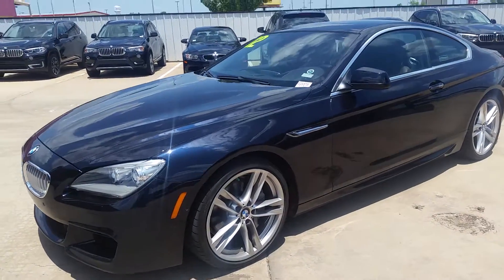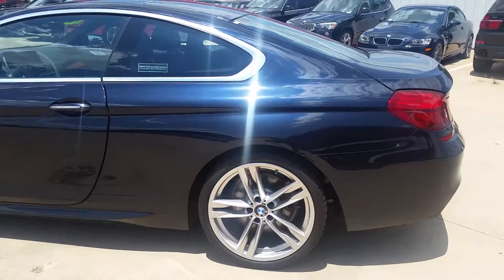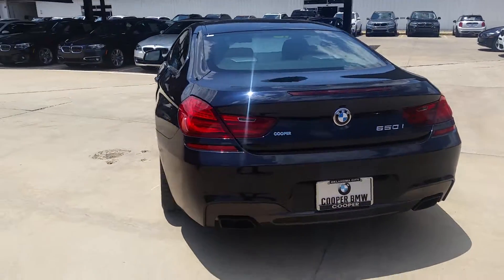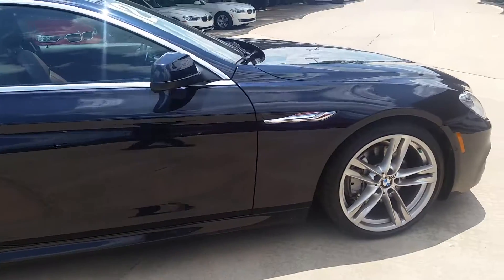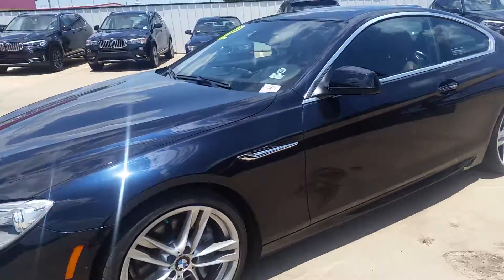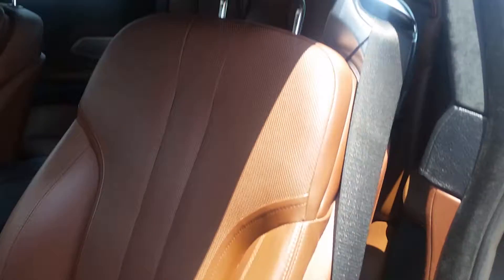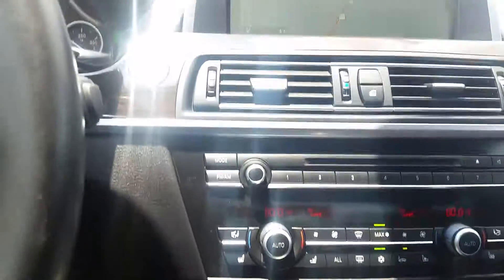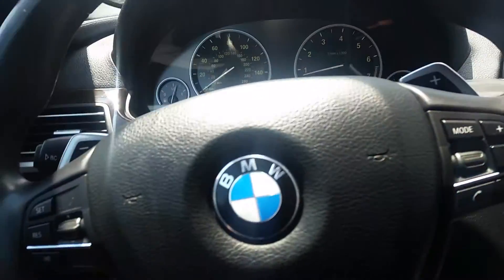Chris's 2012 650i from Cory at Jackie Cooper BMW